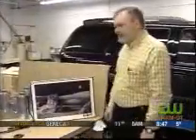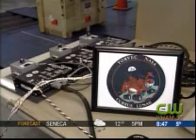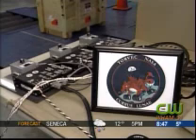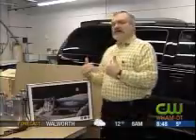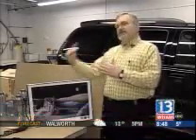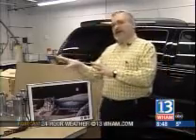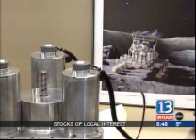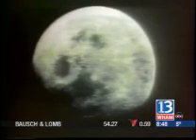Torvec & NASA Part 3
Torvec and the new lunar rover.